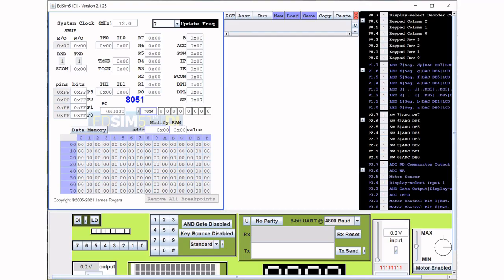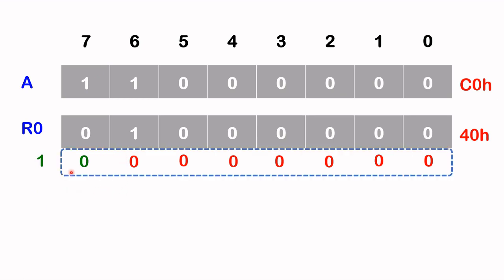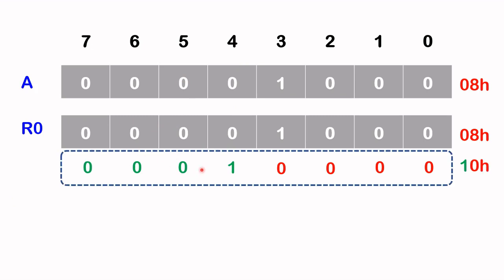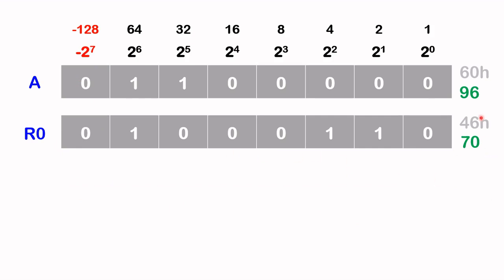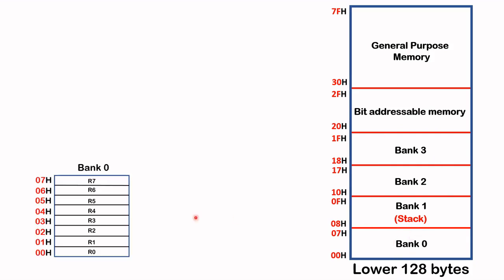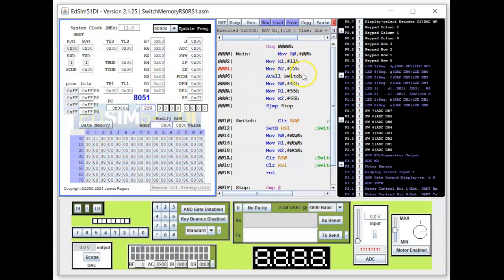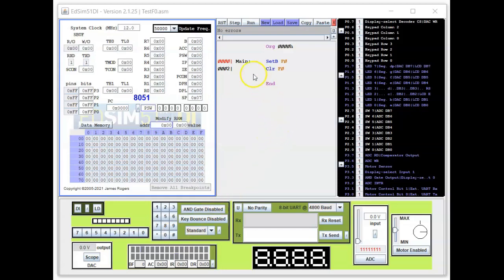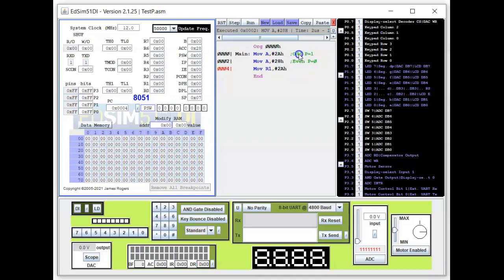#35 Program Status Word (PSW) - EdSim51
This video discuss how the 8051 program status word (PSW) register functions. Coding examples are used in the discussion.